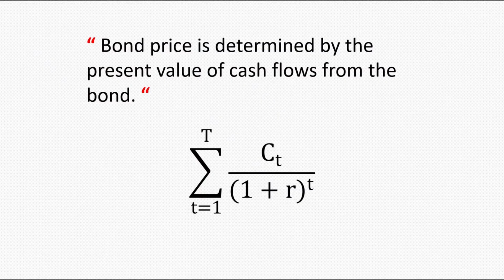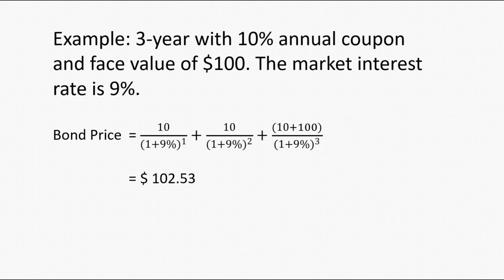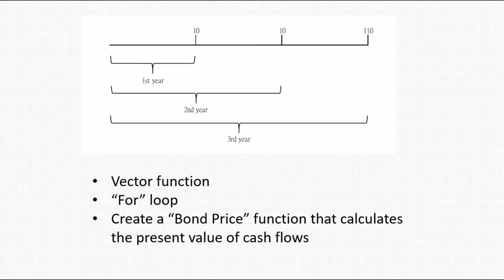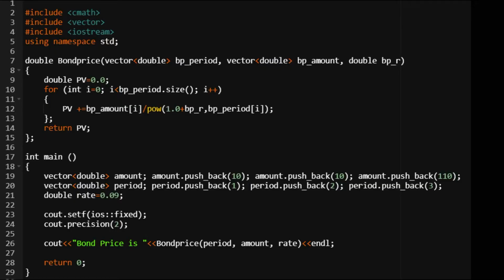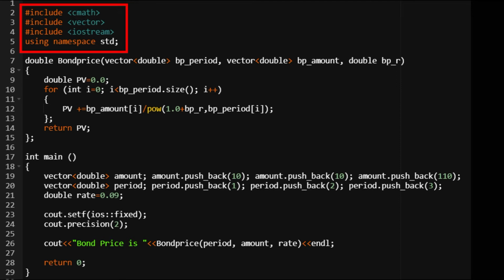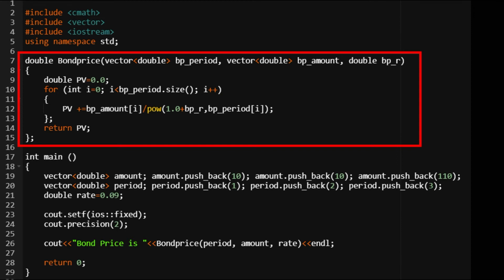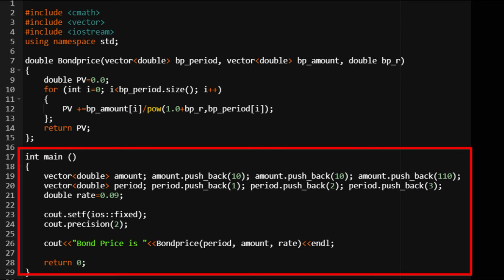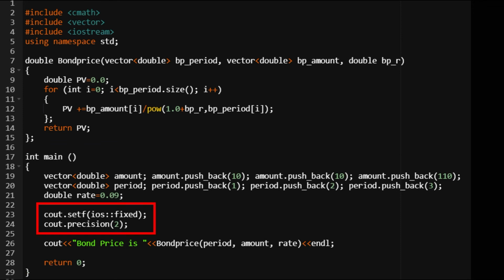BOND PRICING IN C++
This video discusses how to construct a C++ program on Bond pricing by calculating the present value of series of cash flows.